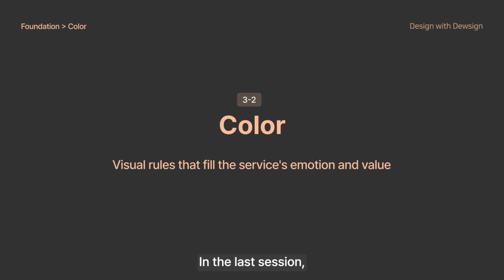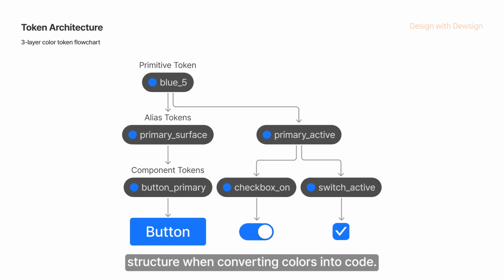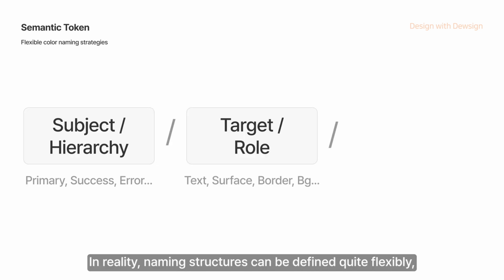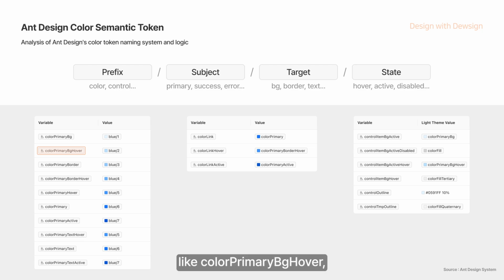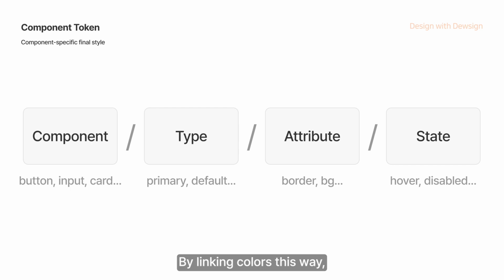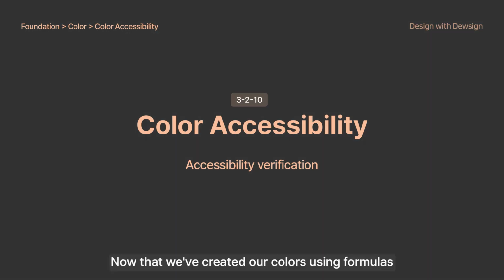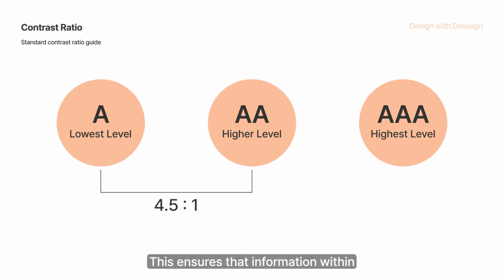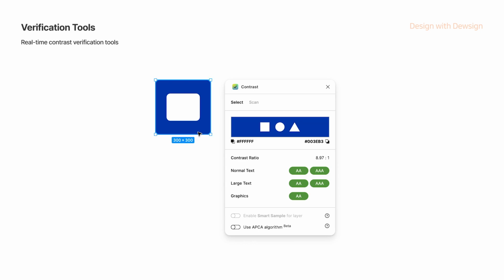How to Name Colors in a Design System | Semantic Tokens and Web Accessibility Explained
"Make this button Blue5."
One brand renewal later, that single line means manually updating hundreds of components.

In this video, you'll learn how to define colors by role instead of name using semantic token structures and verify that those colors are accessible to every user on actual screens.

- Why naming a color Blue5 is fundamentally broken, raw color values carry no design intent
- The 3-layer token structure, Primitive Token → Semantic Token → Component Token
- Primitive tokens, the 10-step color palette itself (blue1–10 or 100–900), with no role assigned yet
- How to design semantic tokens, combining subject/hierarchy, role/target area, and state
- Ant Design's semantic token structure analysis, prefix, subject, target, state, and why the sequence changes
- Component tokens, the final layer that locks a color to a specific UI property
- WCAG accessibility standards, Level AA at 4.5:1 and Level AAA at 7:1 contrast ratio
- The safe zone strategy, declare steps 1–5 as light backgrounds with black text, steps 6–10 as dark backgrounds with white text, automating accessibility compliance
- Figma plugin Contrast, instantly check whether your color combinations meet accessibility standards

Timeline
00:00 Intro | What we'll cover today
01:04 The Blue5 problem | why color names without roles break at scale
01:34 3-layer token structure overview
02:05 Primitive token | pure raw materials
02:39 Semantic token | assigning roles to colors
03:37 Ant Design semantic token analysis | why sequence is strategy
04:45 Component token | the final layer that ties color to specific UI
06:01 3-layer structure wrap-up
06:30 Web accessibility session starts
07:25 WCAG standards | AA 4.5:1 / AAA 7:1 contrast ratio
07:59 Safe zone strategy | automating accessibility with palette steps
08:33 Figma plugin Contrast introduction
08:55 Wrap-up and next episode preview